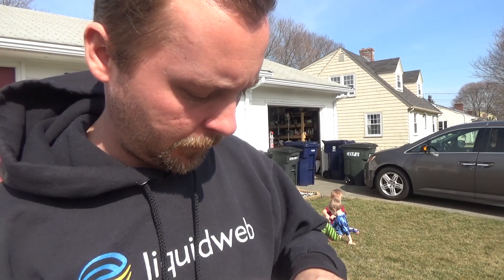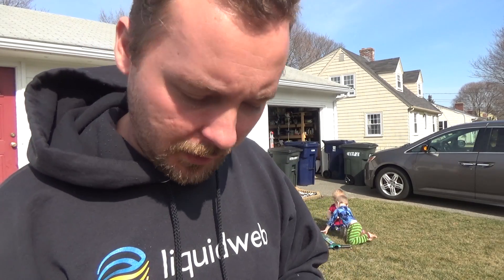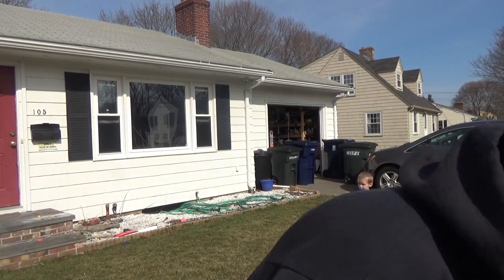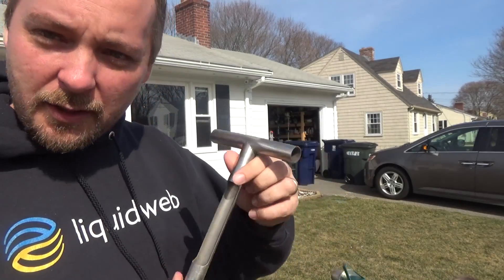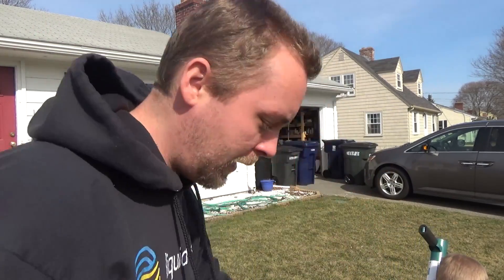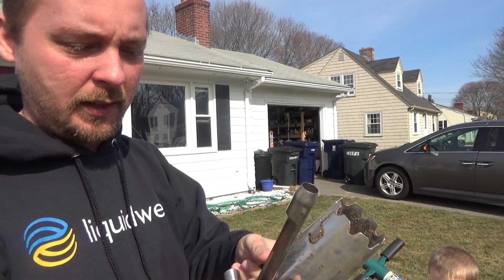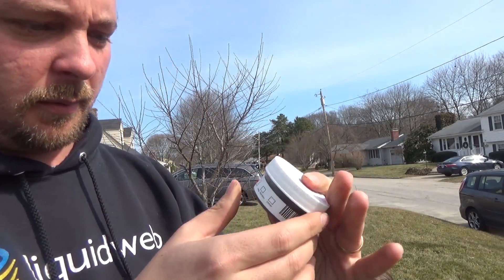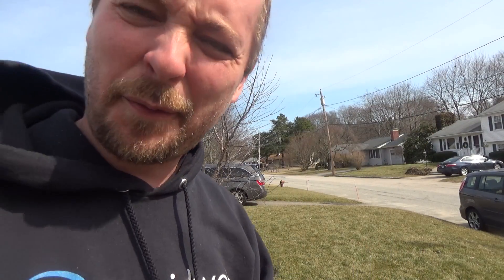How to collect a soil sample and get custom fertilizer recommendations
A DIY soil test is the easiest way to know what your lawn needs. Don't waste your time with a simple ph test, get the full soil test report with recommendations. This year I'm using the Soil Savvy kit, and it's got everything you need all in one package - pretty cool.

Want to get a Soil Savvy kit? You can get them in stores or through Amazon